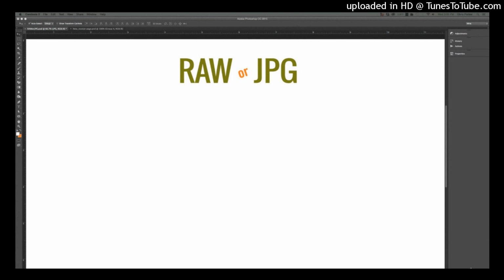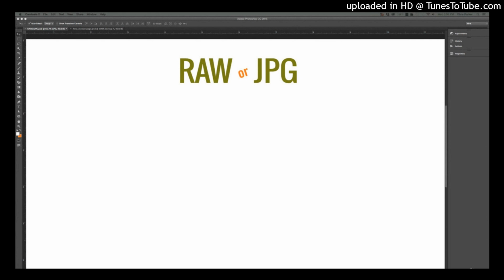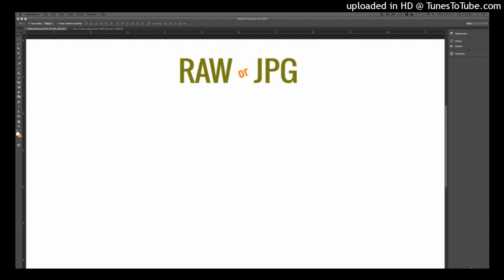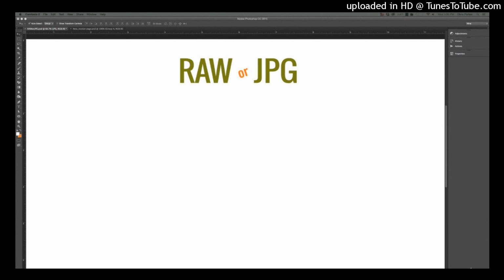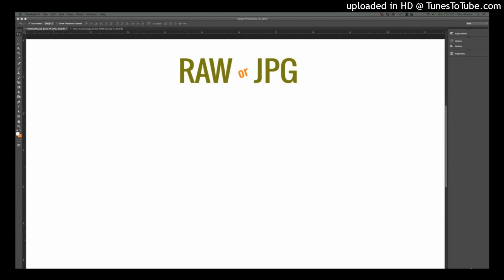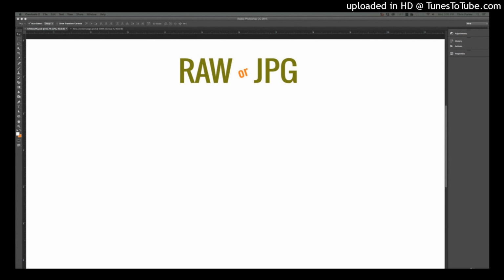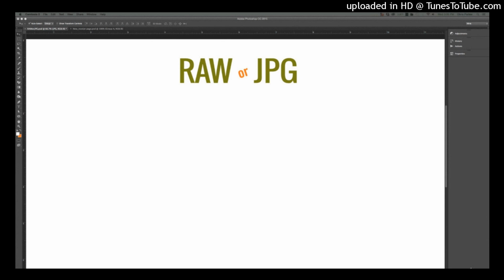_5. White Balance Explained - RAW vs. JPG